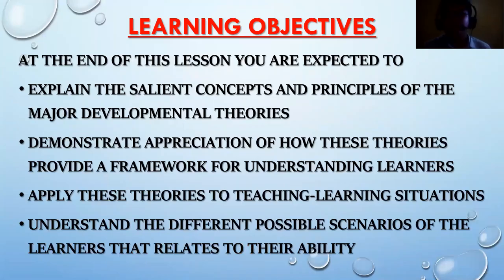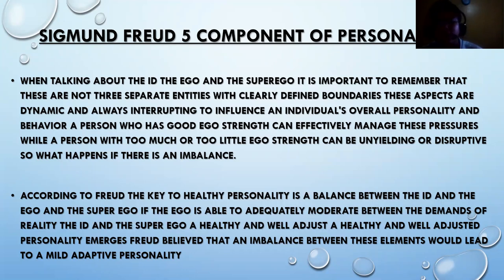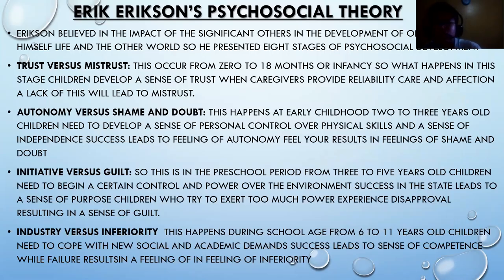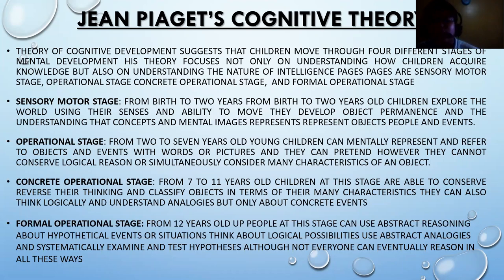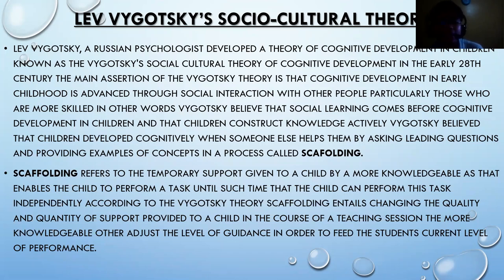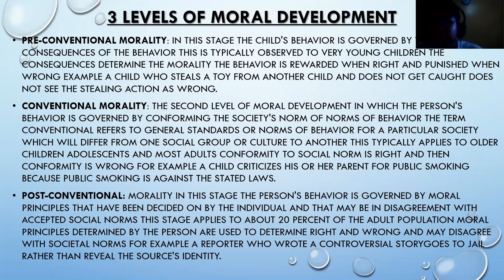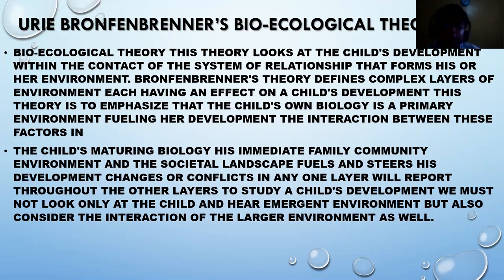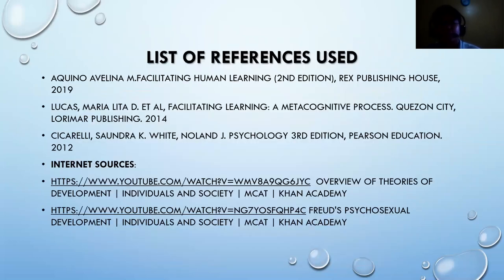Lesson 4 Review of Theories Related to Learning Educ 211 Faciliating Learning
CPT - INTERN TEACHING (Practicum) ALTERNATIVE

References and Supplementary Materials:

Books:
Aquino Avelina M.FACILITATING HUMAN LEARNING (2ND EDITION), REX Publishing House, 2019
Lucas, Maria Lita D. et al, Facilitating Learning: A Metacognitive process. Quezon City, Lorimar Publishing. 2014
Cicarelli, Saundra K. White, Noland J. Psychology 3rd Edition, Pearson Education. 2012
Internet Sources:
Overview of theories of development | Individuals and Society | MCAT | Khan Academy
Freud's psychosexual development | Individuals and Society | MCAT | Khan Academy